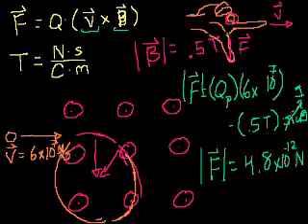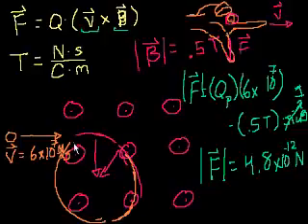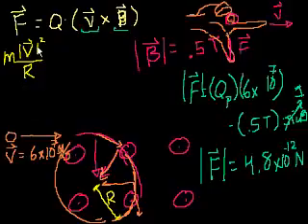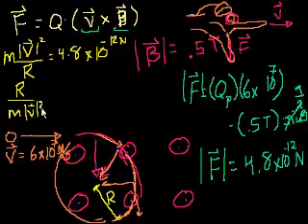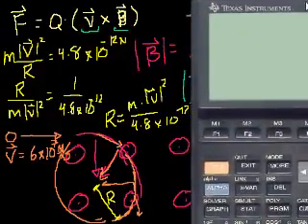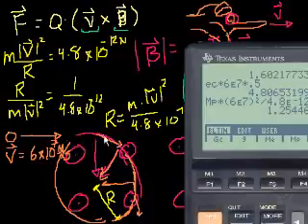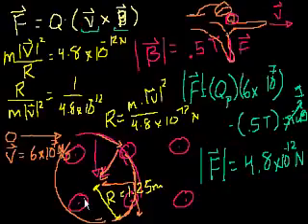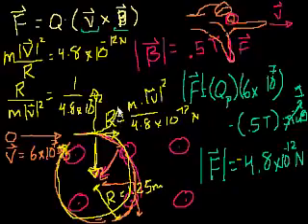Magnetism 4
Engineering,
Engineering Maths,
Physics,
Biology,
Maths,
Chemistry,
Mechanical,
Electronic,
Communication,
Diploma,
Classes,
Academy,
Rk Classroom,
MBA,
B.E
M.E
College
School
University